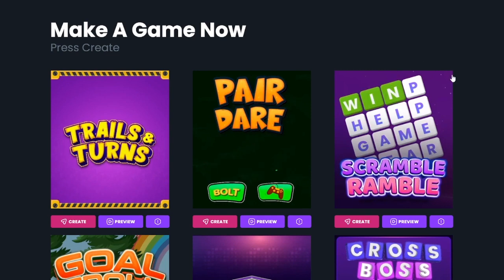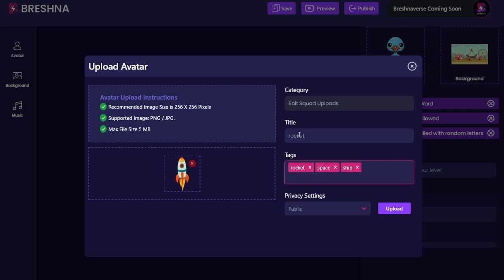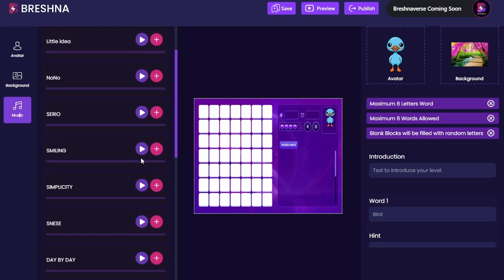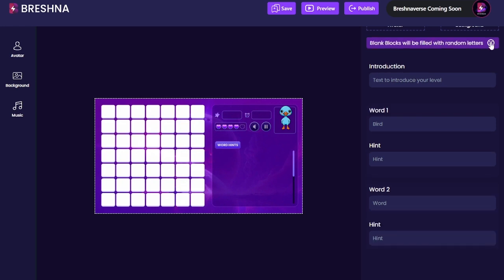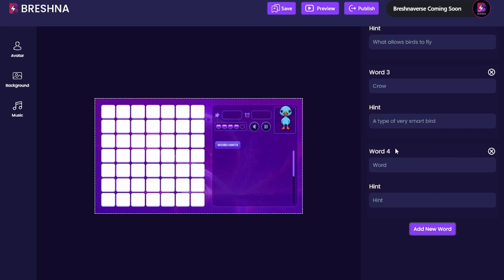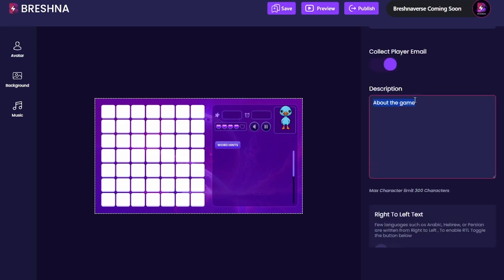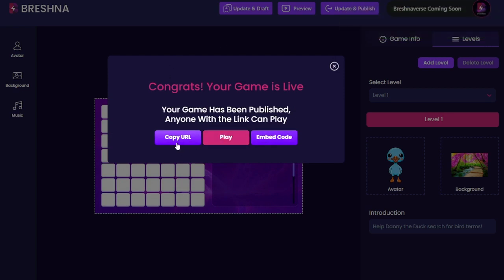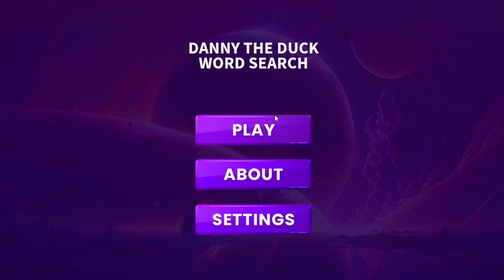Breshna Game Tutorial - Scramble Ramble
Learn how to create your own word search game